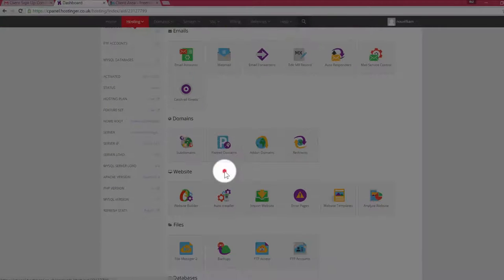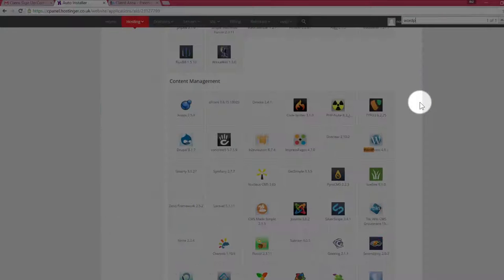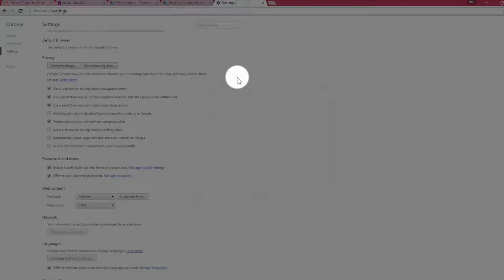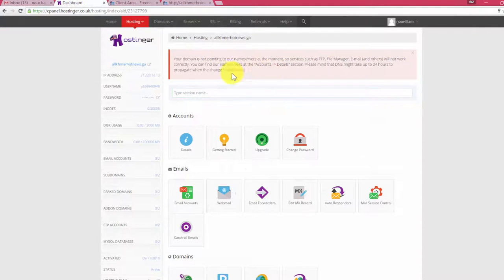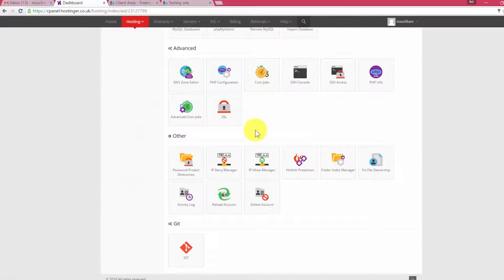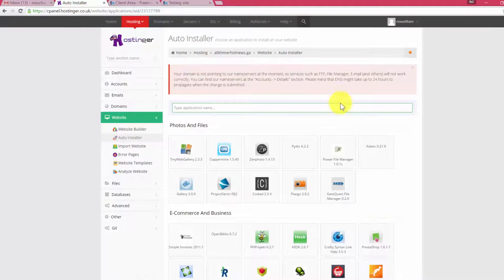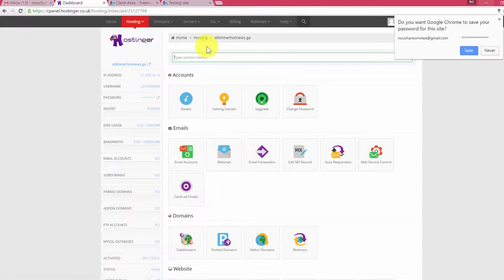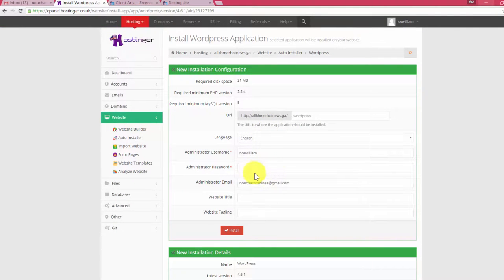How to install wordpress in Hostiner web hosting automatically 2016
If you don't know how to install wordpress in Hostinger web hosting automatically you can follow along with my tutorial. Make sure you have your domain and point it to Hostinger DNS. And you should understand about the word FREE some service are not working really good as we have expected so we need to find our way to make it work. My trick is to use change my ip extension in google chrome to change the ip when our domain pointed to Hostinger DNS already but still not working. We need to change the proxy and try for a couple of times!!! You need to keep that in mind. OK after everything is done. In hostinger cpanel just find the word Website and click on Auto installer and find Wordpress and complete the required information and finally click on Installer. And everything should be working if you have tried everything just like my tutorial. This is How to install wordpress in Hostiner web hosting automatically 2016.

Just follow the instruction on the screen and follow all the steps in a few minutes, you will be able to register Domain & Hosting for free.
After you watched this video and you have any problem please don't hesitate to ask us for help. Just drop your comments in the comment session below. We will try our best to help you.